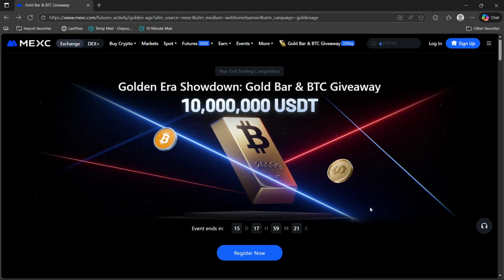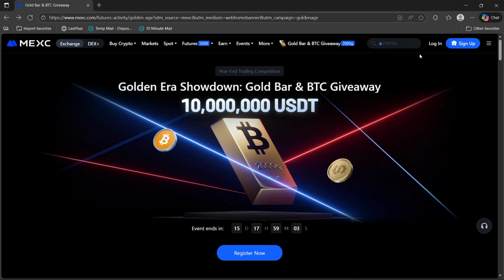How to Change Password on MEXC Global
In this video, I'll show you how to change your mexc global account password. The method is very simple and clearly described in the video. By following all the steps in the video, you'll be able to easily learn how to change your mexc global account password.